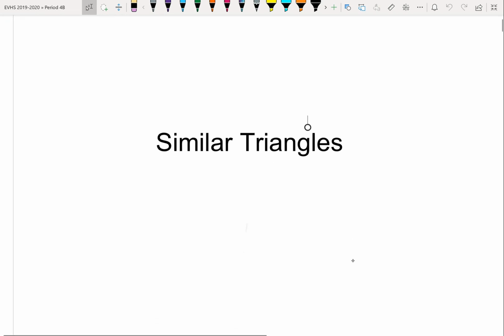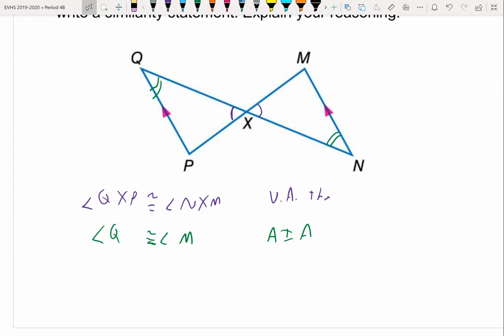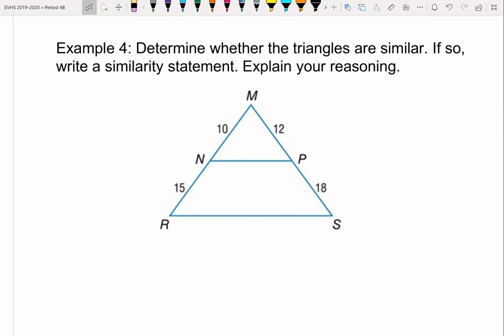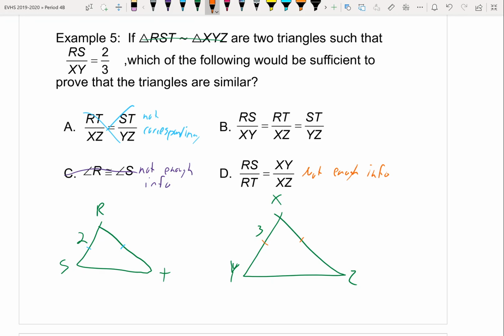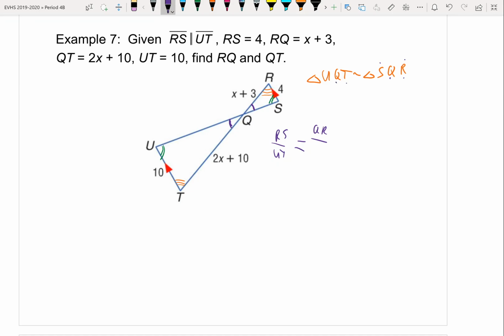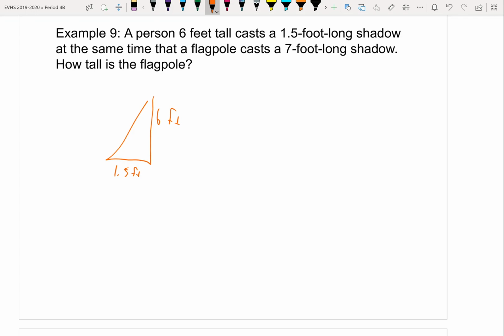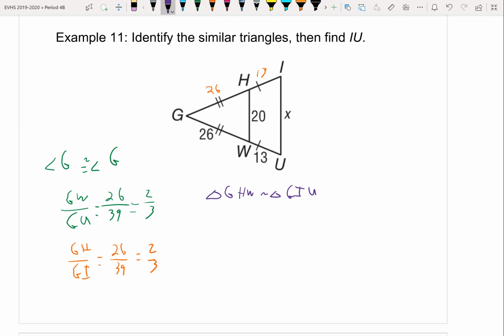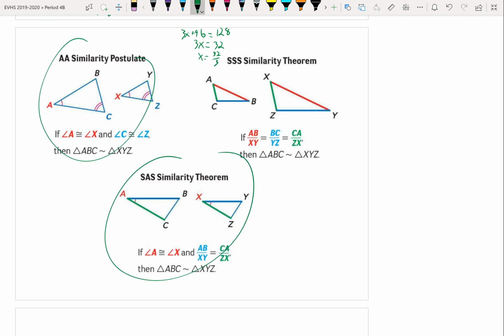PreAP Geom Lesson 7-2 Similar Triangles